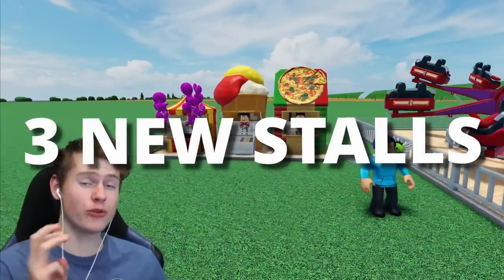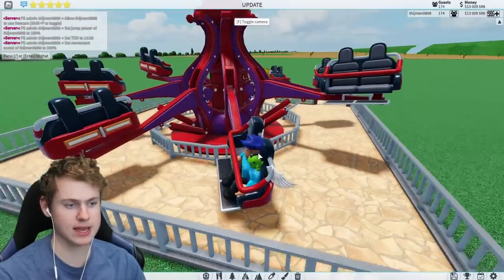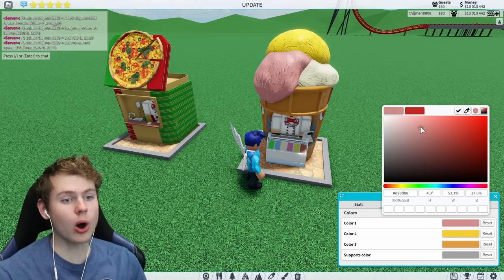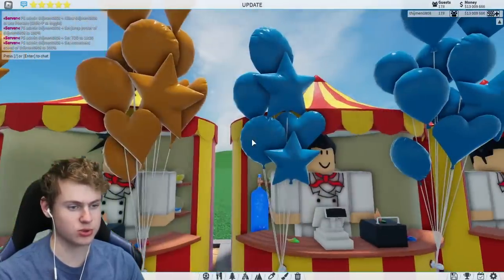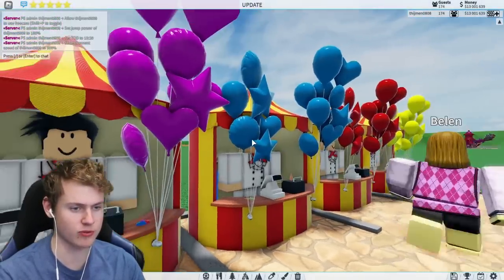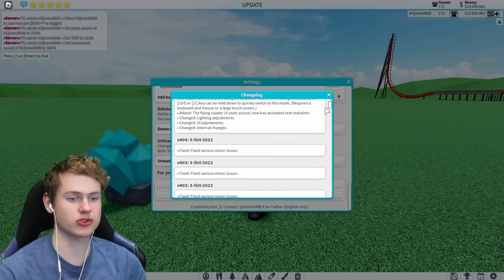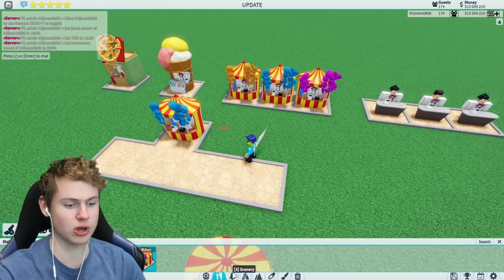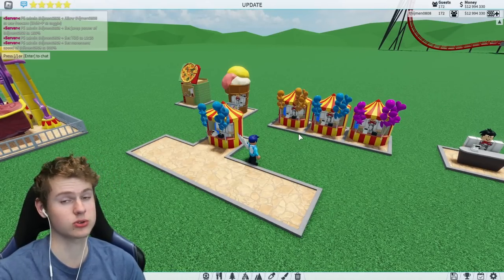NEW UPDATE JUMPER & BALLOON STALL in Theme park Tycoon 2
Maybe a Small Update, but we got a New Ride and 3 New Stalls!

Gooodbyeee!